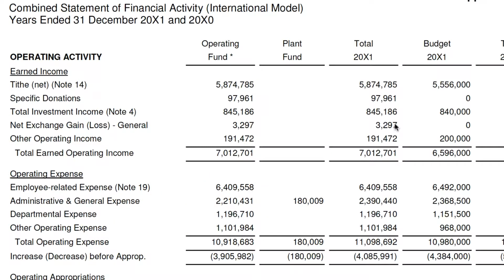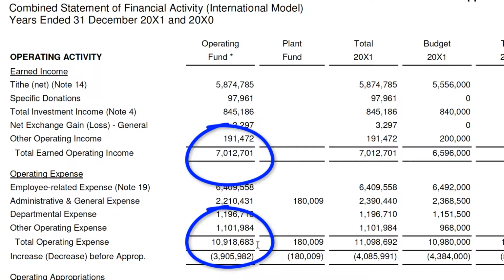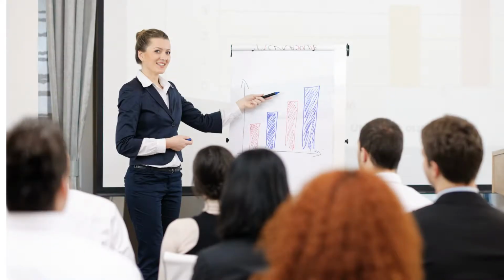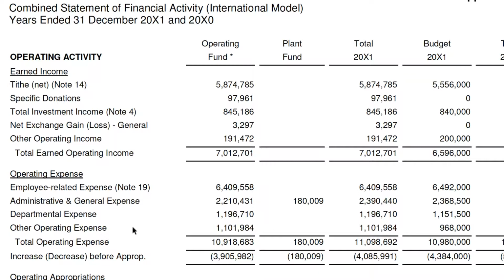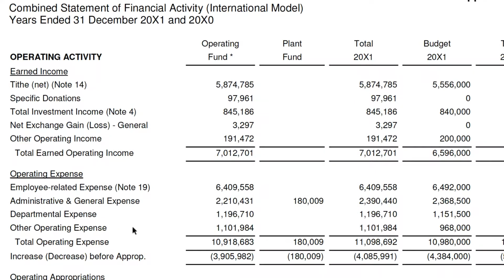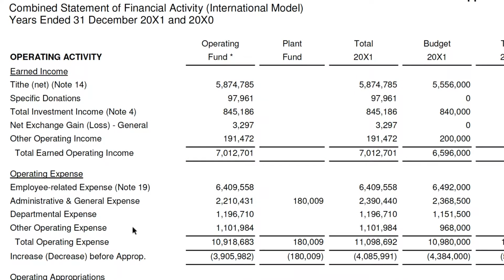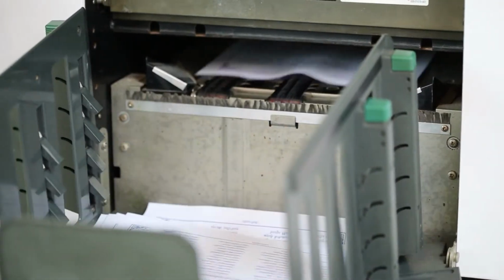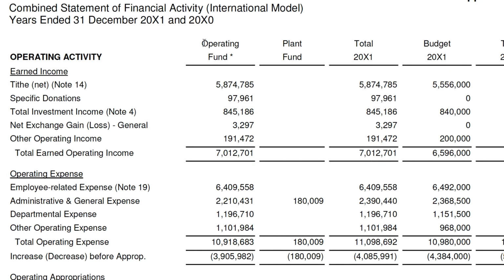CFCL 11 Statement of Activity Accruals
Why is Tithe Income not the money you got from tithe? Why is this year's Electricity Expense not the money you paid for electricity? Why is salary expense not the amount you paid for salary?  Gotta watch the video to find out why!